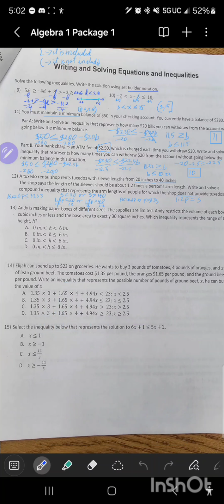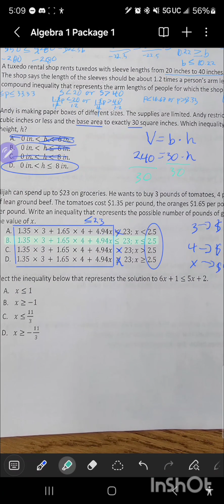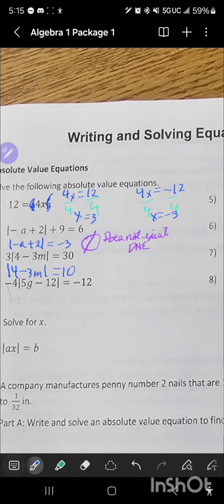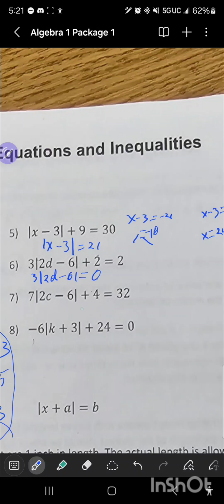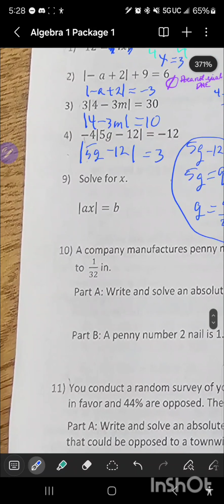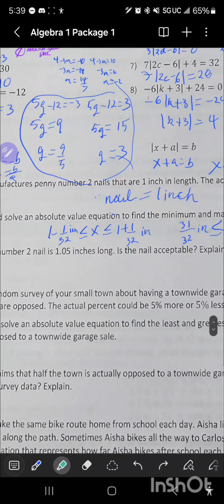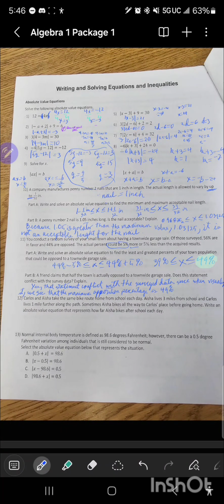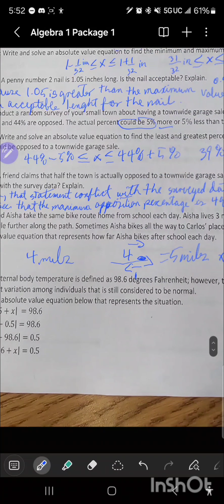Algebra 1. Day 4 (09/26/2024).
Hello!!!
This is the actual lesson for September 26th with some editing.

Thanks ♡.
¡Hola!
Esta es la lección del 26 de septiembre con alguna edición. Además, si tienes alguna pregunta, siempre puedes contactarme.

Gracias ♡.